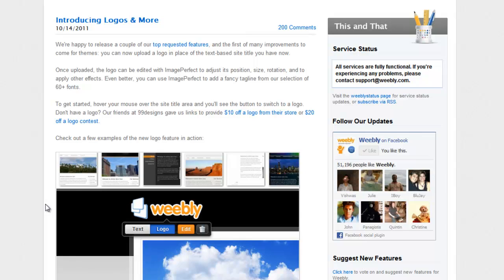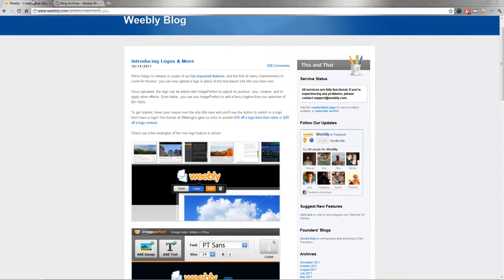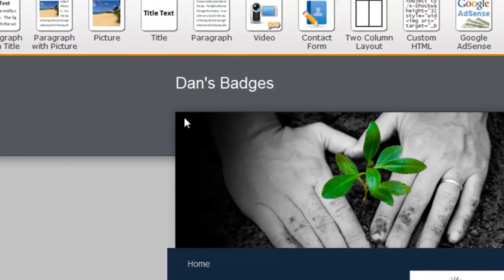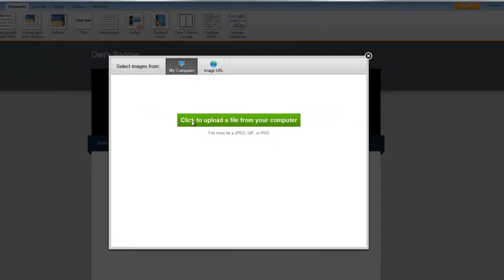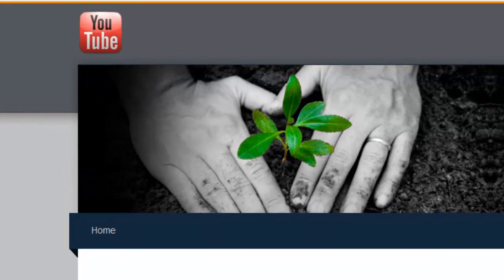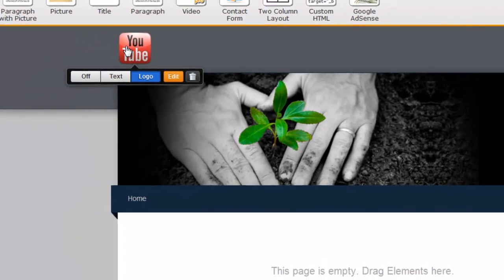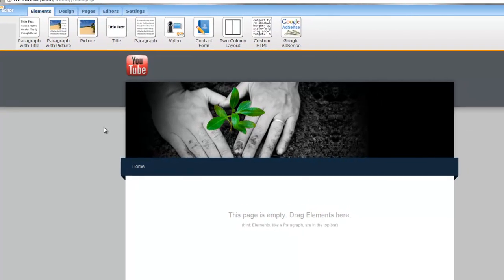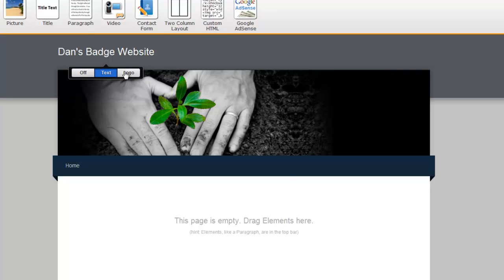Weebly Wizard Tutorial Number 4 - Logos.mp4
Here we'll look at the new feature of adding a logo to your site.